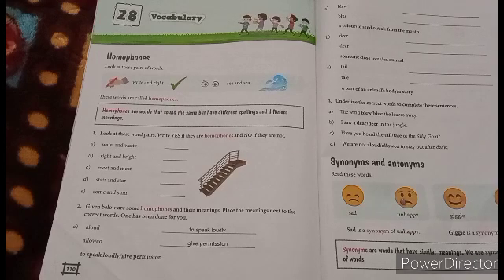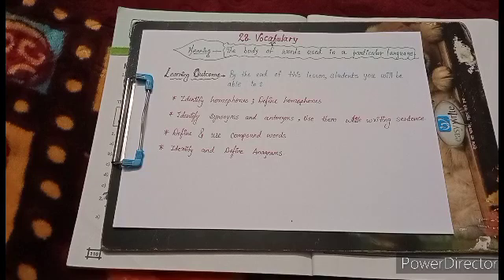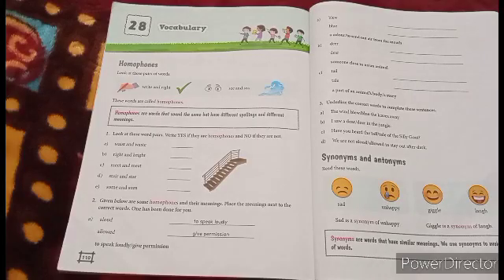5.1.2021..std-3..sub-Grammar..ch-28-Vocabulary.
Introduction +Explanation and textbook exercise.